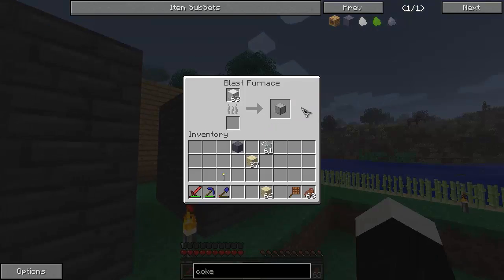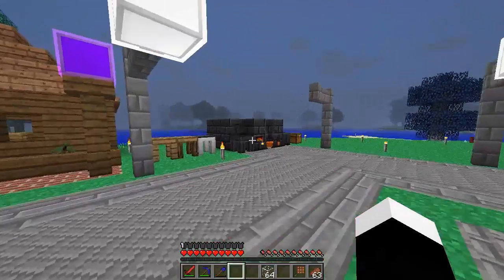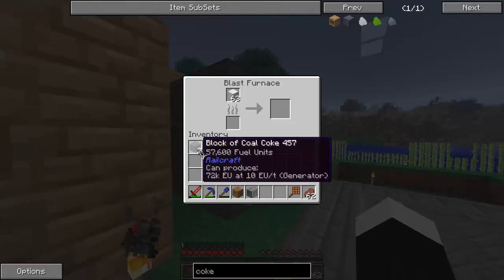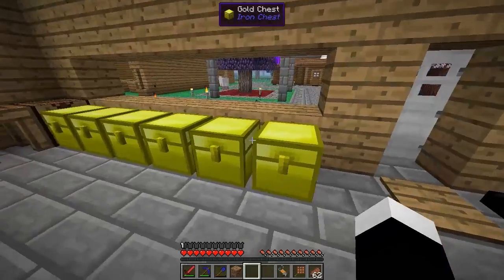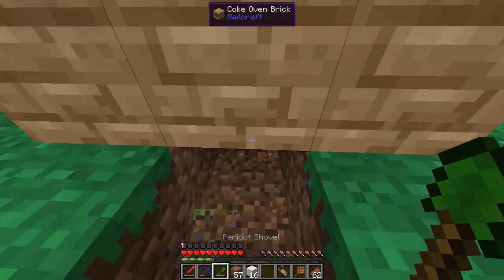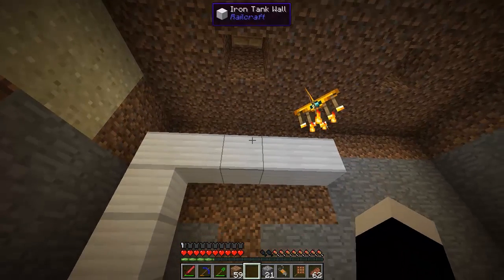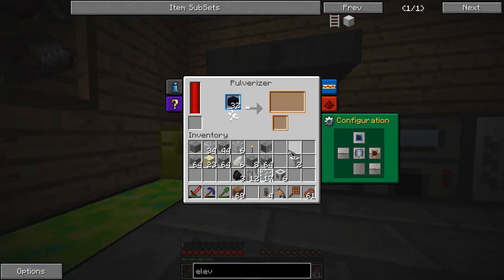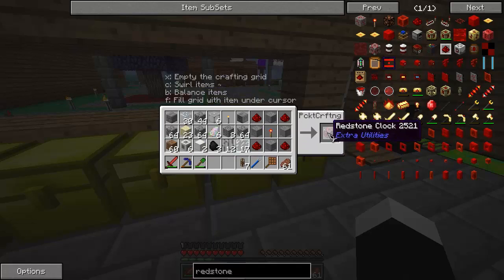Casual Craft Season 4 - Ep 21 - Tankin' Around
Casual Craft is back and will be here for a while... hopefully